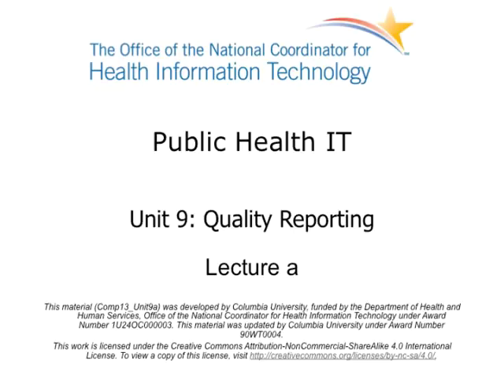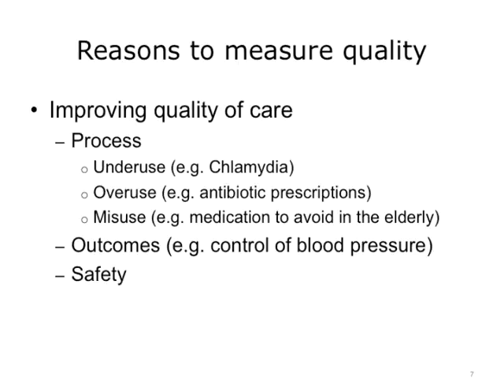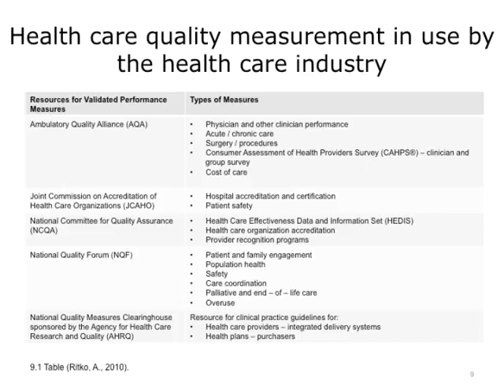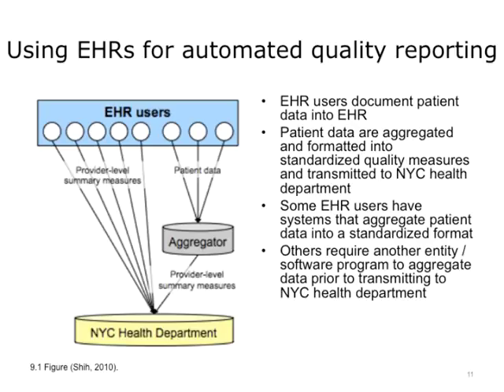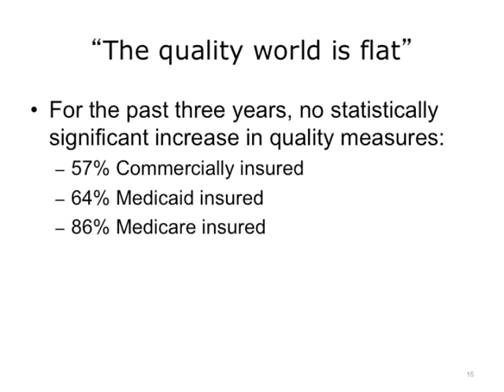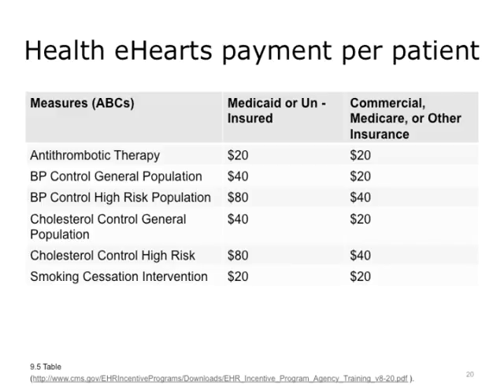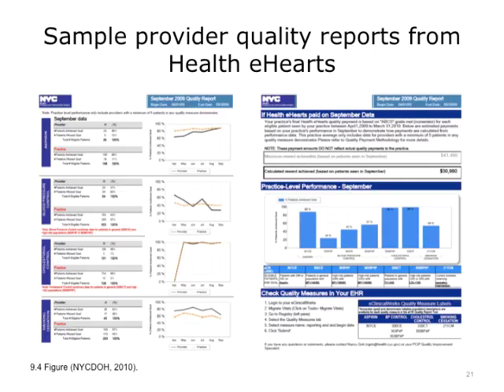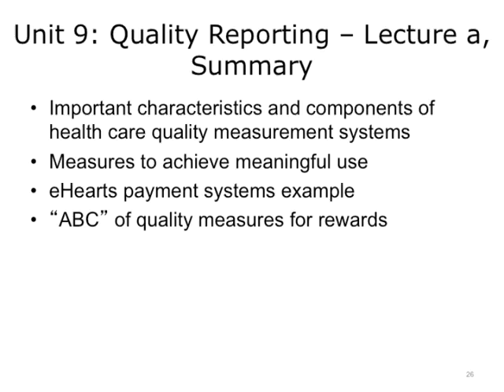Comp13 Unit9 Video